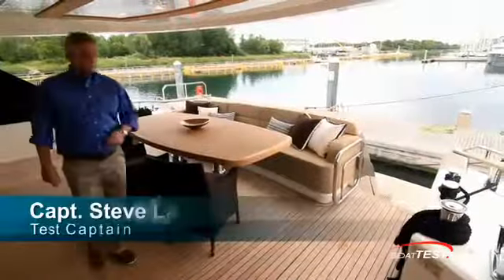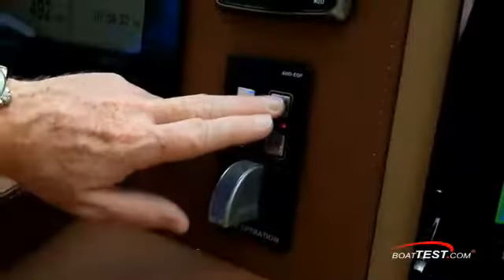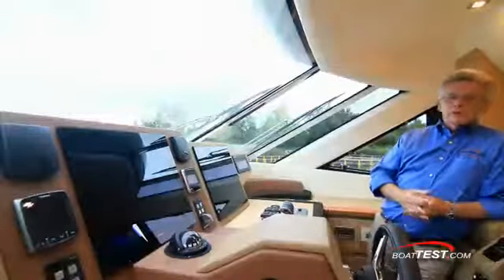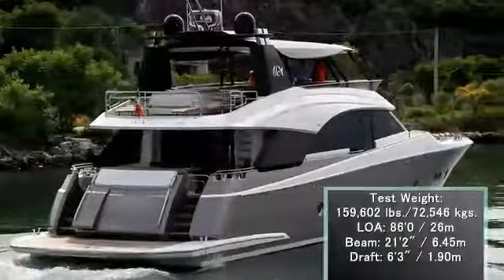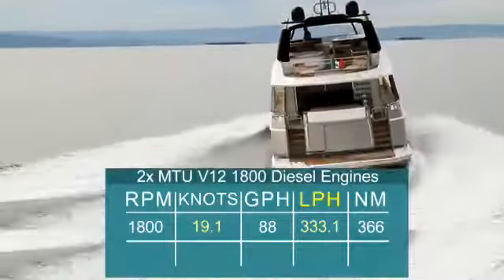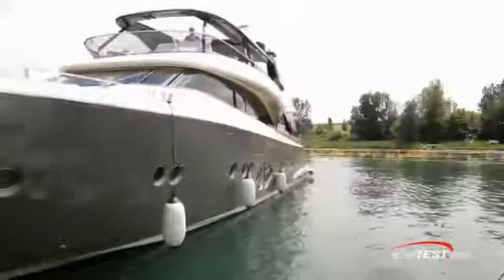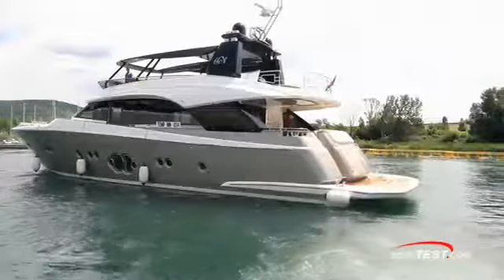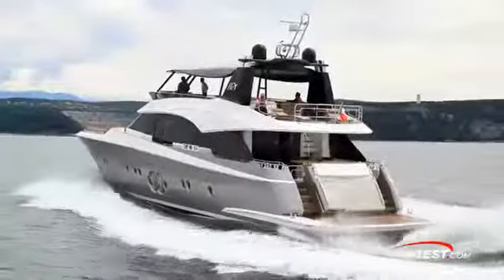MCY 86 Test